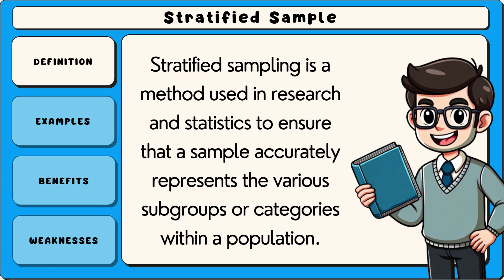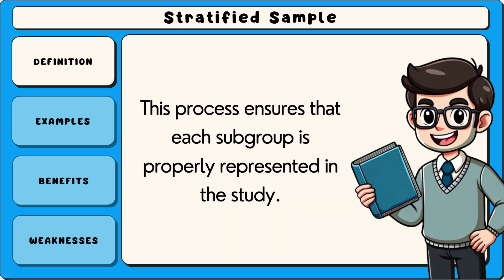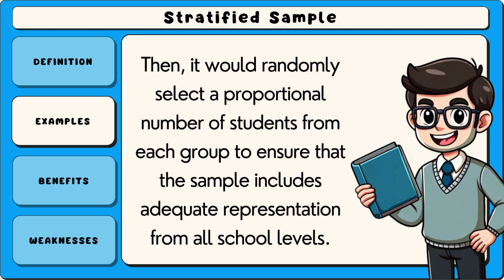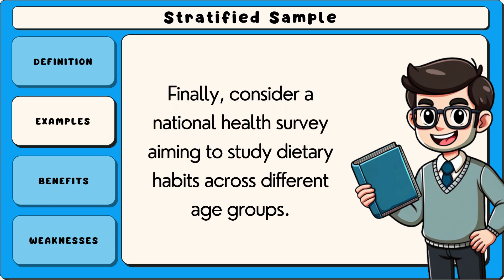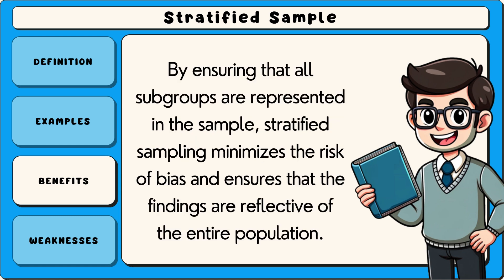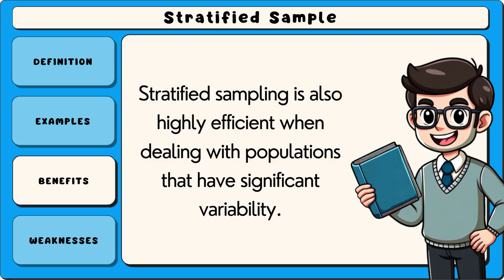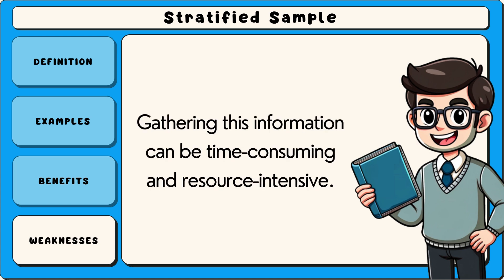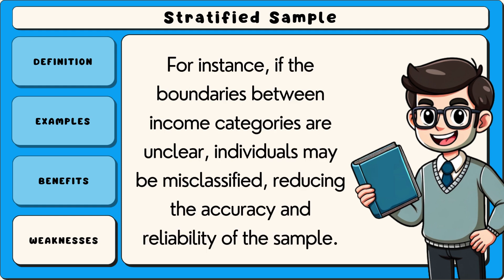What is a Stratified Sample? (Easy Explanation)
Stratified sample is a sampling method that divides a population into subgroups (strata) before randomly selecting participants. This ensures that key characteristics, such as age, gender, or income level, are proportionally represented. It improves the accuracy and reliability of research findings compared to simple random sampling.